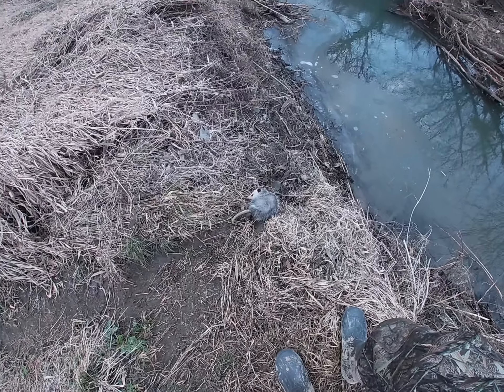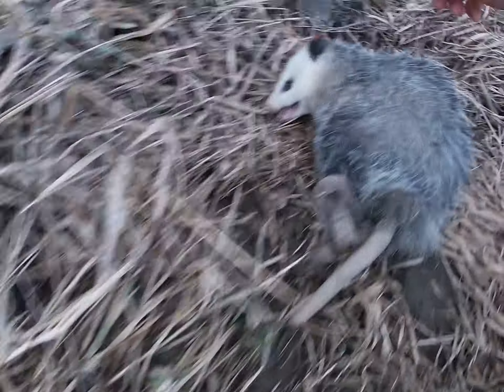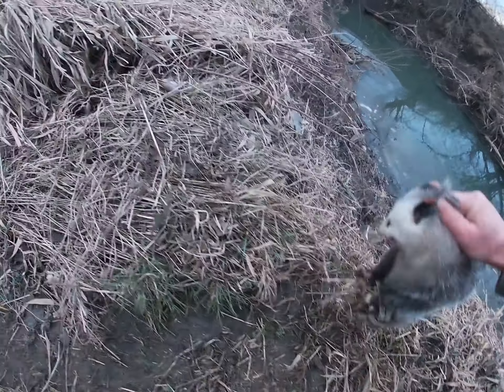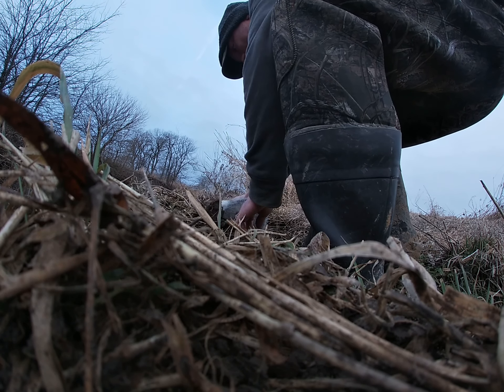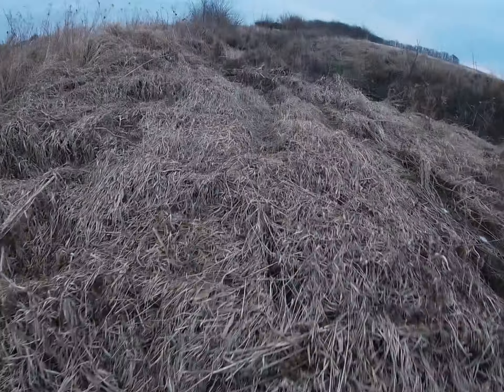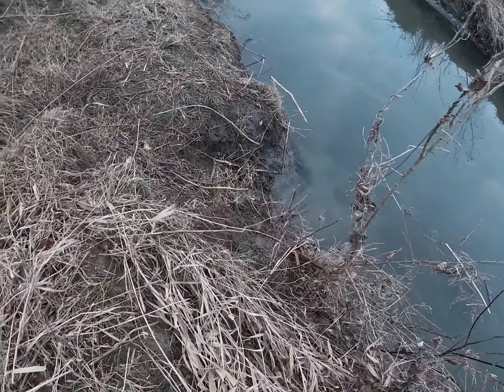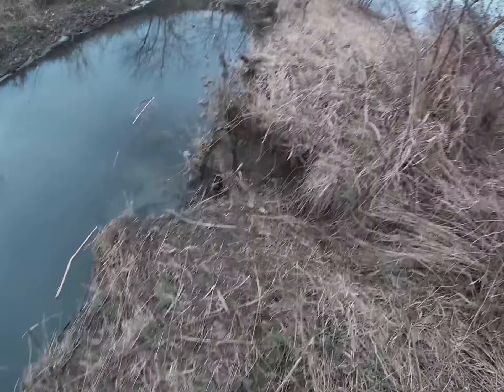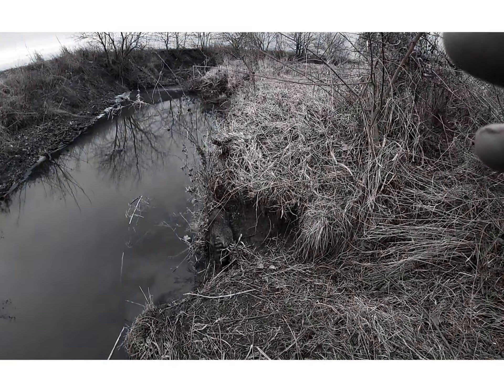Blind sets with duke 1& 1 1/2.